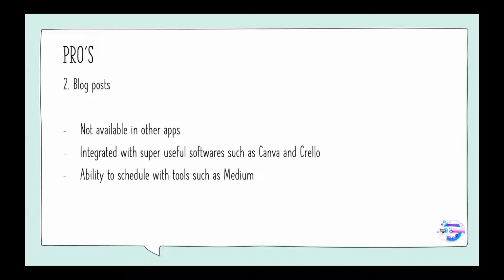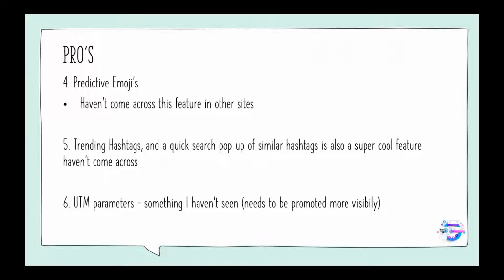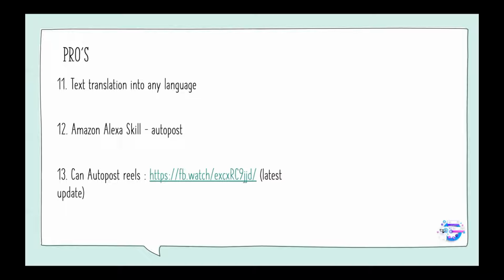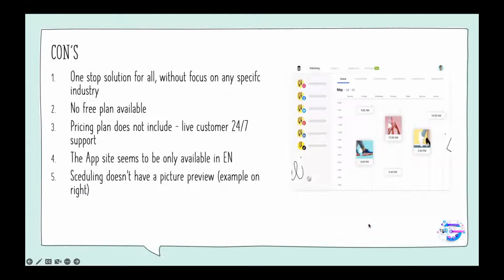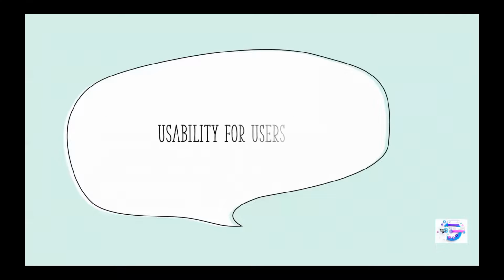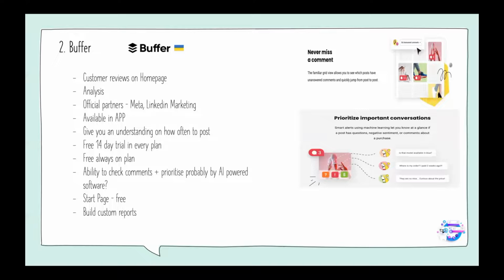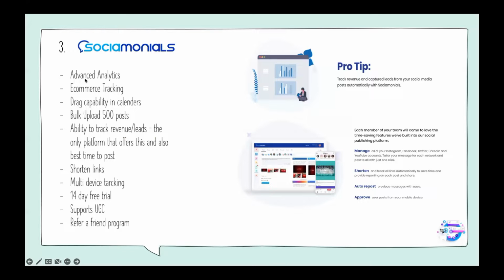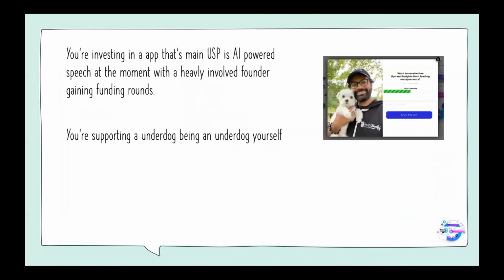Learn how To use Hellowoofy Ai | Hellowoofy Ai free Social Media Management Tools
Hellowoofy is a free social media management tool that can help you save time and grow your business.
In this video, I show you how to use it to create and schedule posts for your Facebook, Twitter, and Instagram accounts and help you to manage all your social media accounts in one place, and make it easy to post content and grow your following. So whether you're a business or an individual, watch this video and learn how to get the most out of Hellowoofy AI! Hellowoofy is a social media management tool that allows you to Schedule, publish, and analyze your posts across all your social media accounts in one place.
Hellowoofy Ai also offers a free plan that includes 3 social media accounts, 10 posts per month, and basic analytics.
To get started with Hellowoofy, sign up for a free account and connect your social media accounts. Then, create a post and schedule it to be published at a later date. Hellowoofy will automatically publish your post to the connected social media accounts at the scheduled time.
You can also use Hellowoofy to track the performance of your posts with analytics. Hellowoofy shows you how many people have seen your post, how many people have engaged with it, and more. With this information, you can adjust your content strategy to better meet your goals.
If you're looking for a social media management tool that's easy to use and offers a free plan, Hellowoofy is a great option. Try it out today to see how it can help you save time and effort in managing your social media accounts.
Hellowoofy is a social media management tool that allows users to scheduler posts, track analytics, and engage with their audience. The Hellowoofy Ai is the artificial intelligence component of the tool that helps users with content creation and engagement. The Hellowoofy Ai is free to use and is available to all Hellowoofy users. To use the Hellowoofy Ai, simply type in a keyword or phrase related to your business or industry. Hellowoofy will then generate a list of related articles and videos that you can share with your audience. The Hellowoofy Ai is constantly learning and evolving, so be sure to check back often for new content ideas.

Welcome to Prison Trap House Jumpin Channel, your number one source to learn Digital Marketing & Social Media Marketing, start-up businesses, receive mentorship and education, and rehabilitation services.

Founded in 2021, Prison Trap House has come a long way from its beginnings in the United States. Our goal is to provide prisoners and their supporters all around the world with the tools they need to collaborate and succeed upon release preventing ex-inmates from returning to prison.

Sincerely,

PTH Crew
Stay Smooth